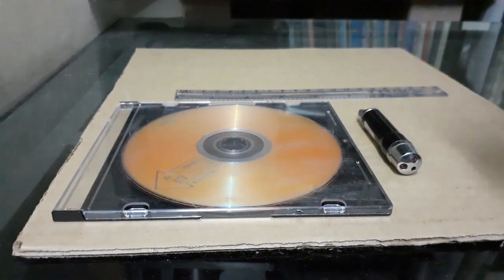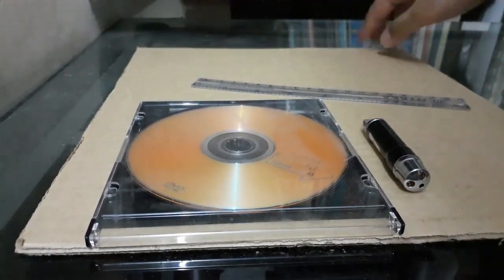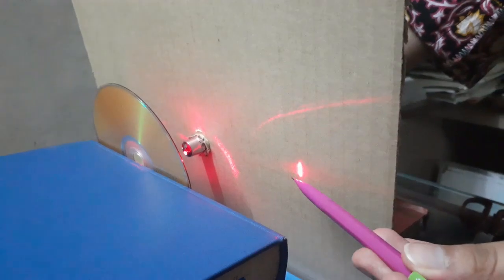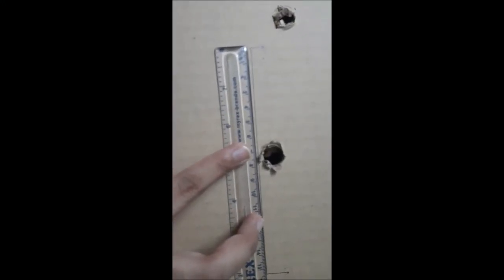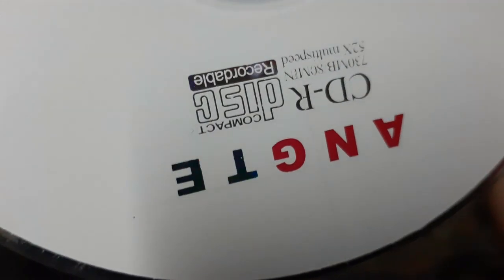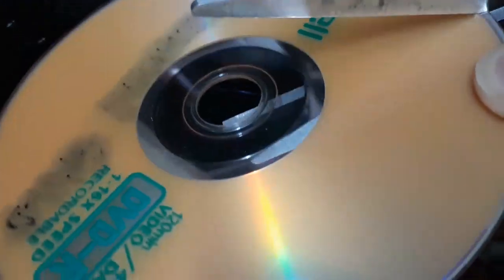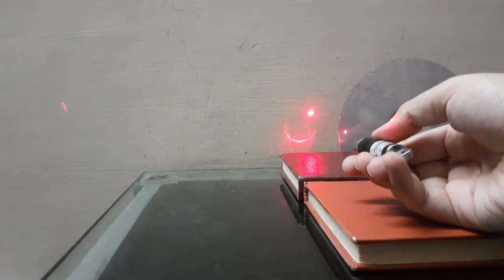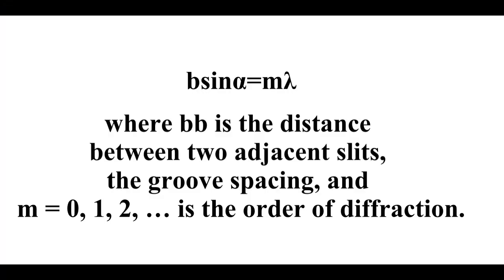Using CD/DVD as a Diffraction Grating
This video describes an experiment to use a CD or a DVD as a diffraction grating, using of course, a CD or DVD, a laser point, a piece of cardboard and a ruler. This is an easy at-home physics experiments students can use to further their understanding of diffraction patterns in Physics.

This video was made as part of the Physics Laboratory Curriculum for Basic Physics classes at Brown University. Thank you to Brown University for their support and guidance!